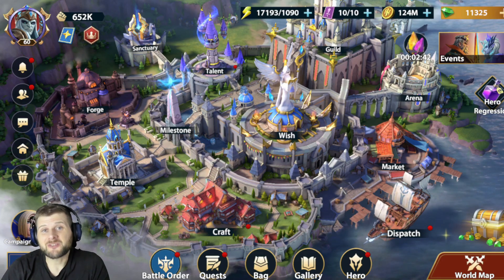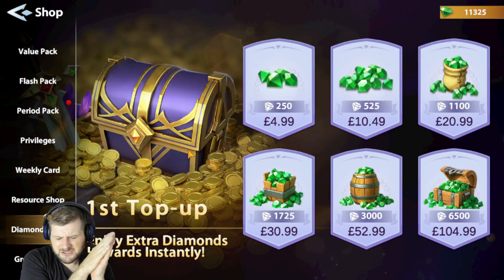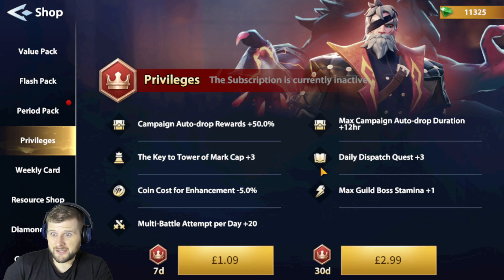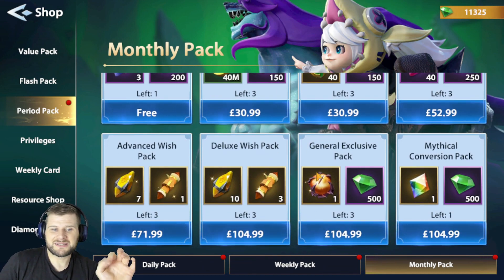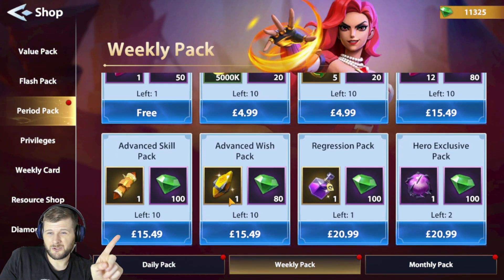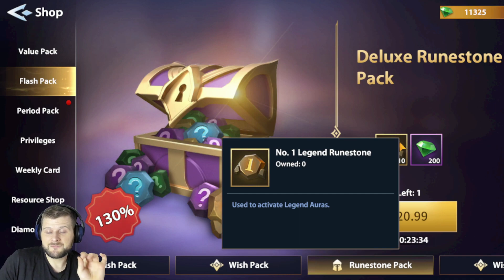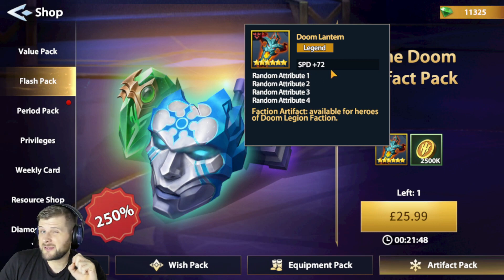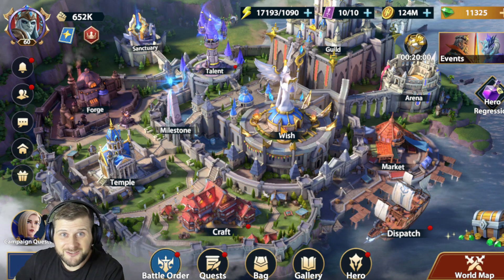Store Purchase Guide - Infinite Magicraid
Wondering what to purchase in game? I hope this helps!

00:00 Introduction
00:29 Growth Fund
01:00 Diamond Shop AND Price Increase?!?!
02:08 Resource Shop
02:45 Weekly Card
03:03 Privilges
03:50 Period Packs Essential?
07:27 Flash Packs Becareful
11:09 Value Packs